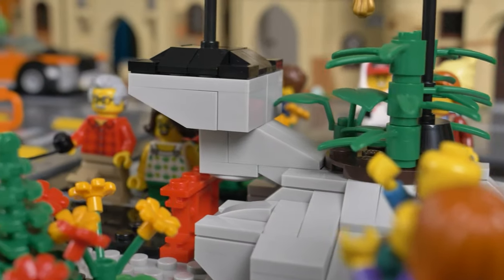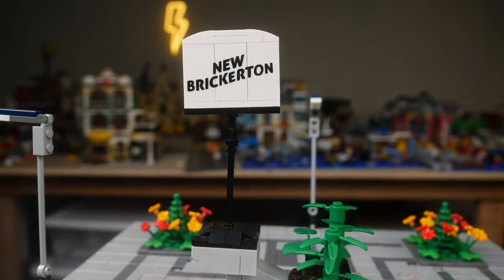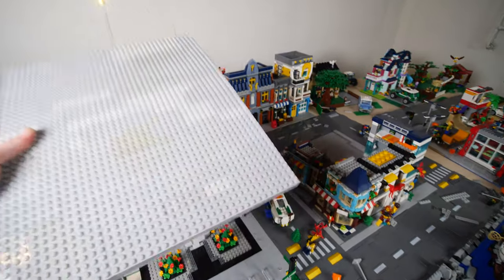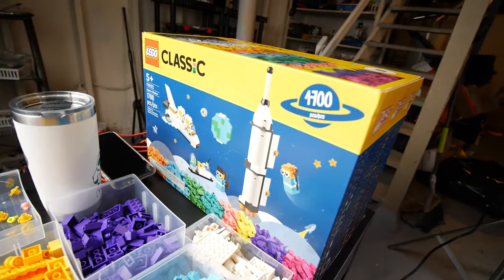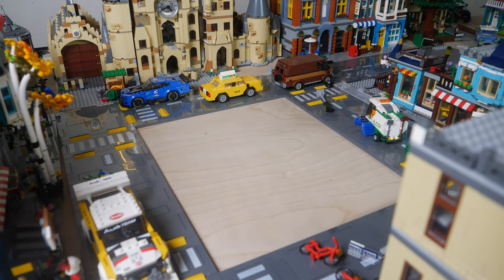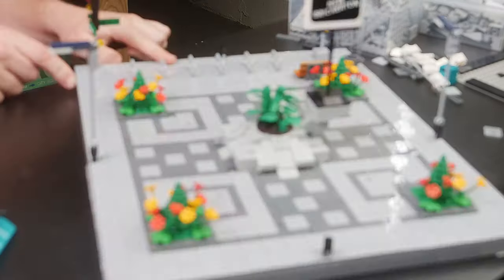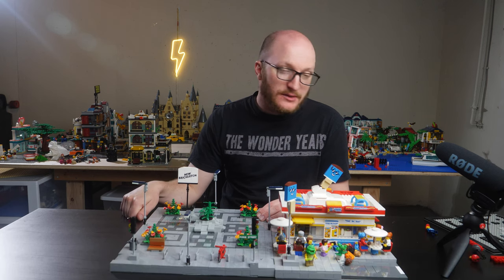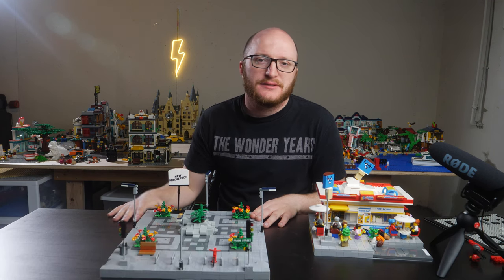Upgrading the town center AGAIN! - LEGO City Update + Vlog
In this video we bring our town center plaza into the 21st century, and make it super sturdy and mobile by putting it on a MILS plate!

0:00 Introduction
1:14 Vlog - explaining background of project
3:47 Talking about the build
5:38 Outro / Getting out ice cream shop
6:44 Installing build in the city